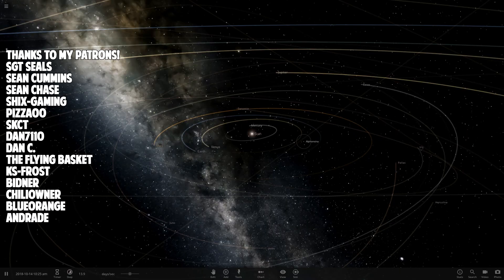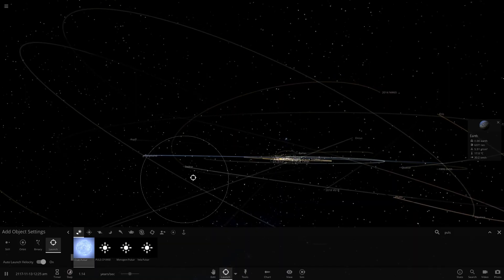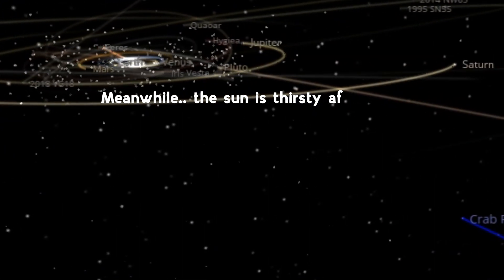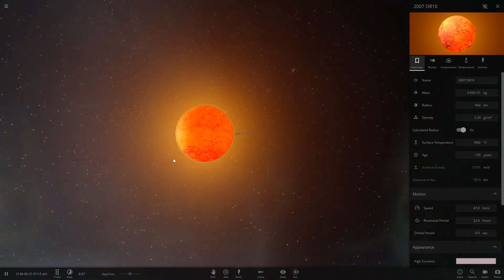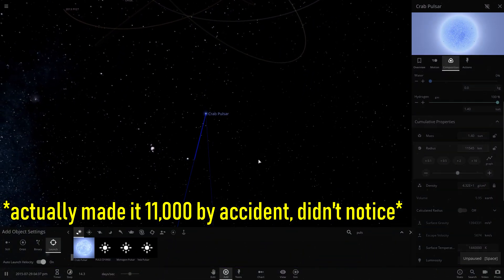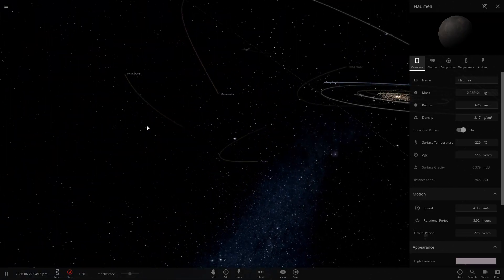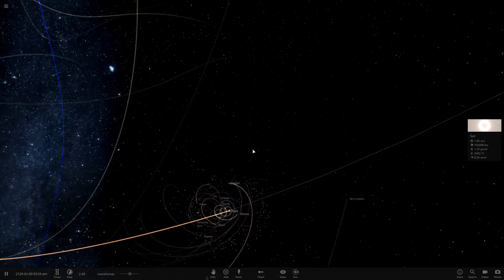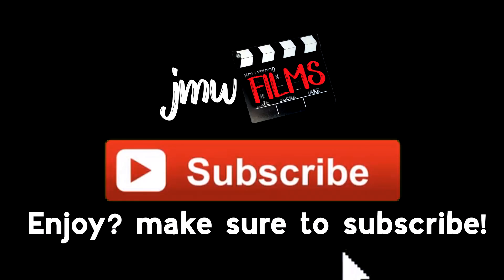I Launched A Pulsar Into Our Solar System and This Happened - Universe Sandbox 2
What happens when a massive pulsar (100x normal size) meets our solar system? Let's find out in Universe Sandbox 2!